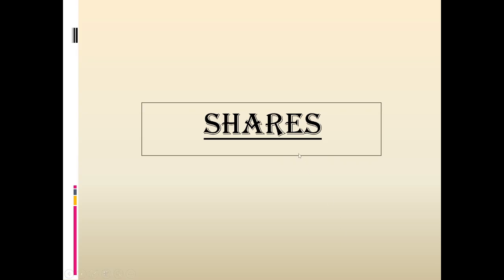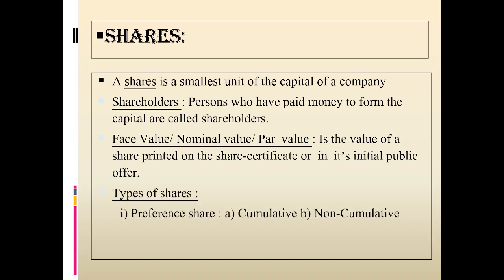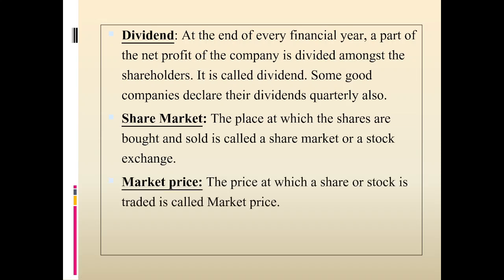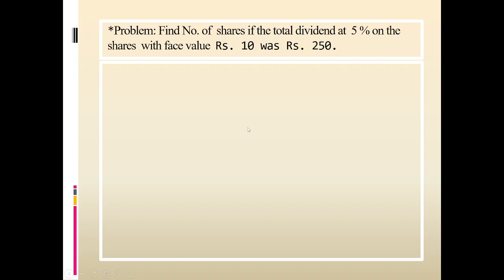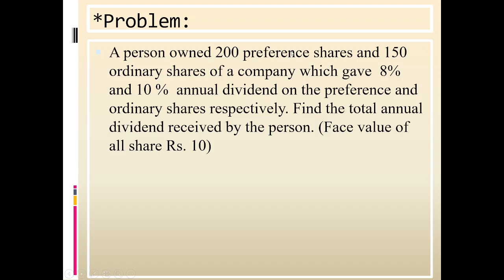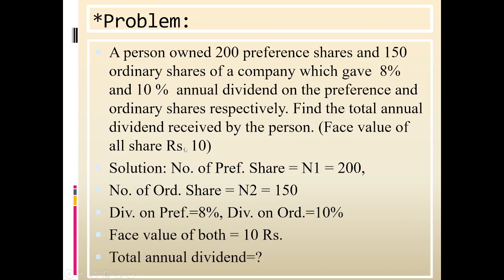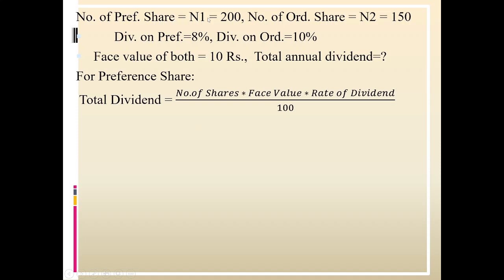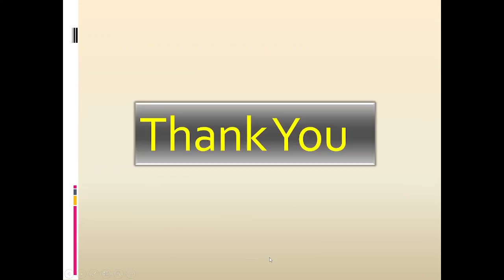1 Shares Total Dividend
Share market me logo ka kafi interest hota hai lekin zyadatar log share market ko jua jaisa samajhte hai lekin ye jua nahi hai ye bazaar hai. yaha sahi company me long term ke liye paise lagane par shaandar return milte hai, stock kaise buy kare, share kaise kharide, stock kaise sell kare, stocks kaise sell kare, how to invest in share market, how to invest in stocks.  A stock (also known as equity) is a security that represents the ownership of a fraction of a corporation. This entitles the owner of the stock to a proportion of the corporation's assets and profits equal to how much stock they own. Units of stock are called "shares."